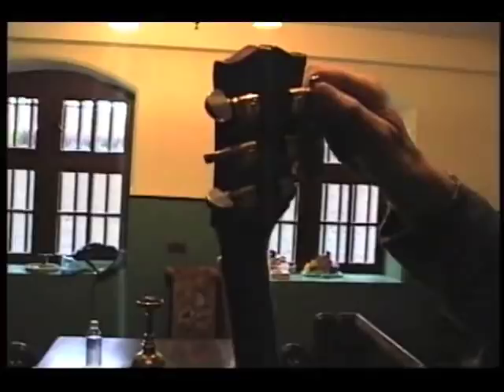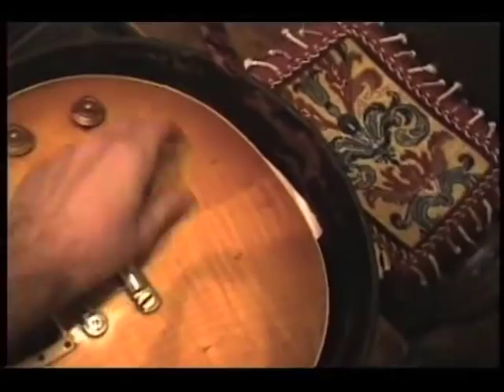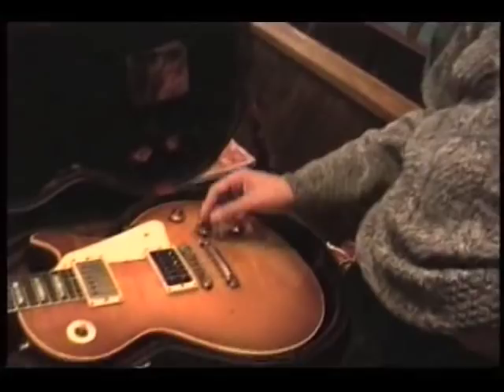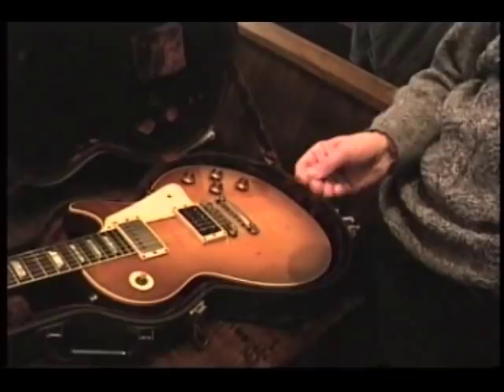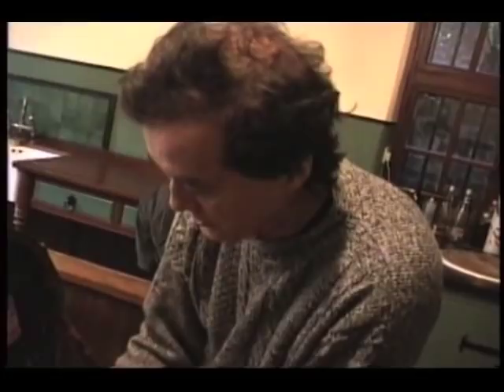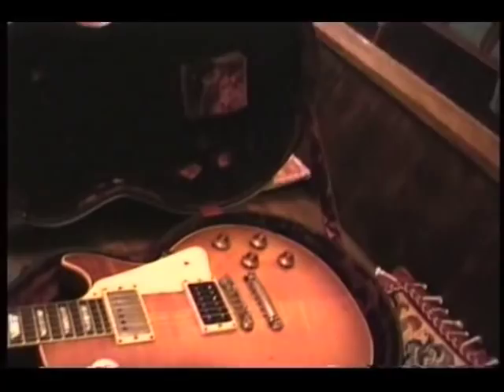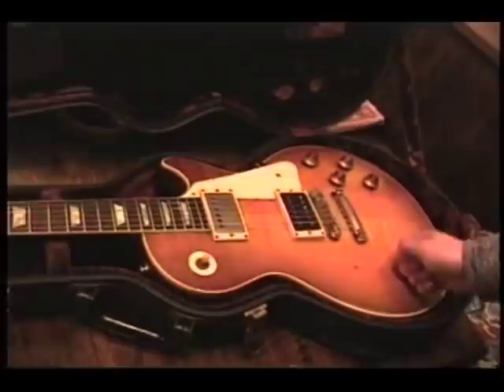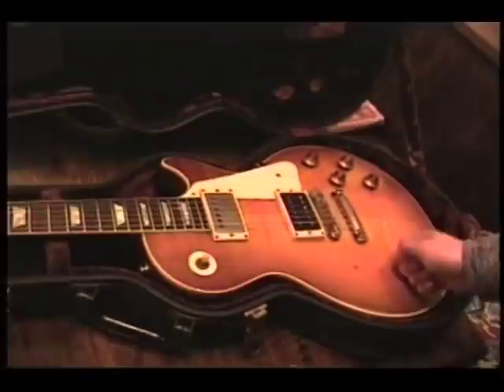Jimmy Page Gibson Les Paul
Pagey talks to Gibson guitars about No1 prior to the custome shop taking it away for replication.